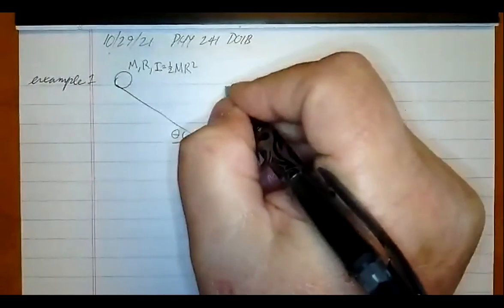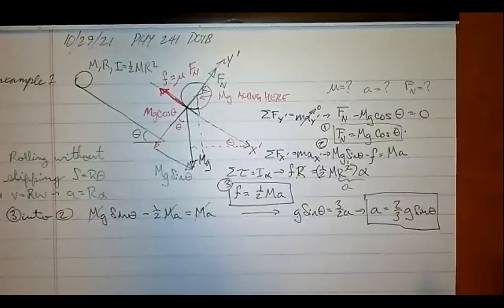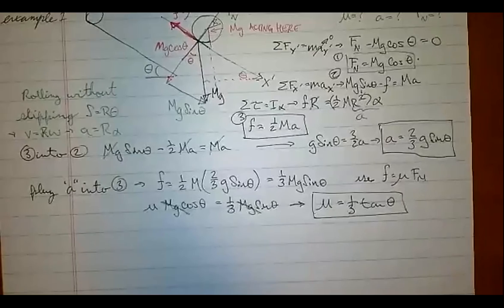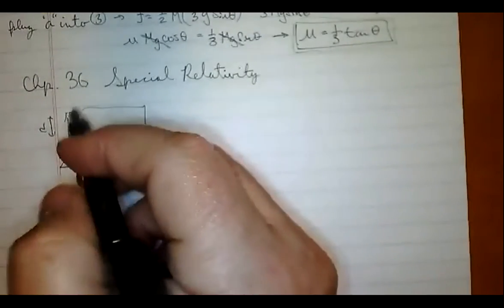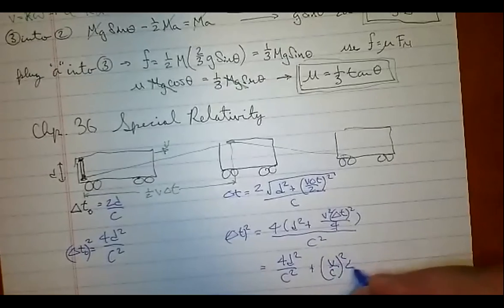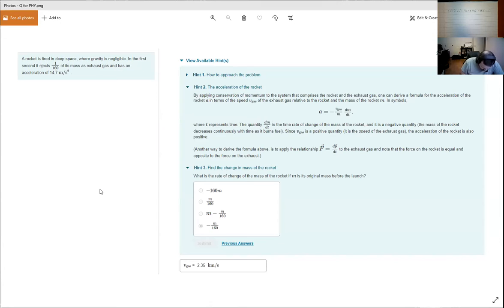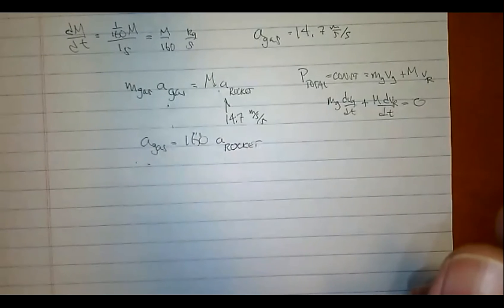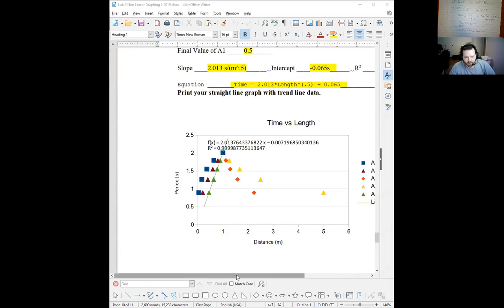Rolling Without Slipping and an Introduction to Special Relativity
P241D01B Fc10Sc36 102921